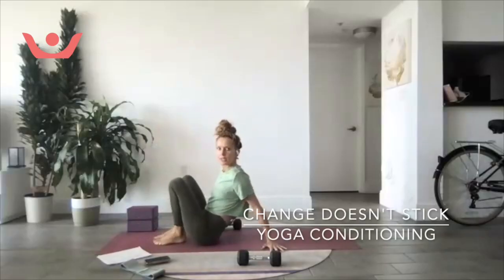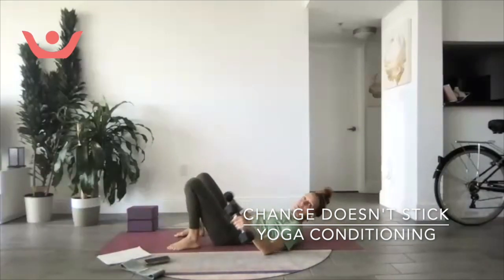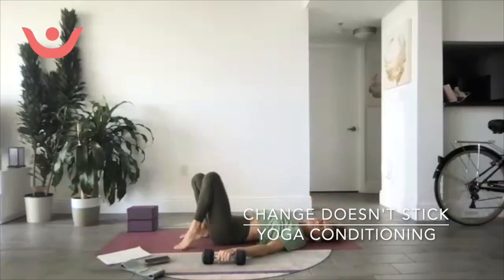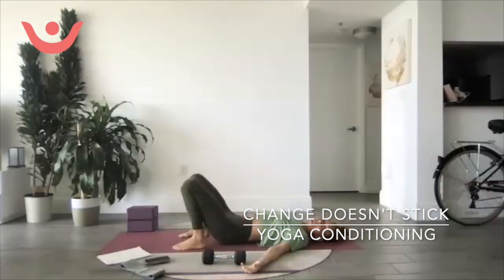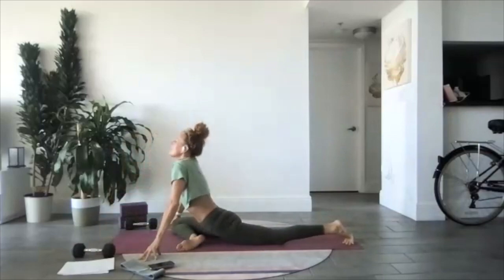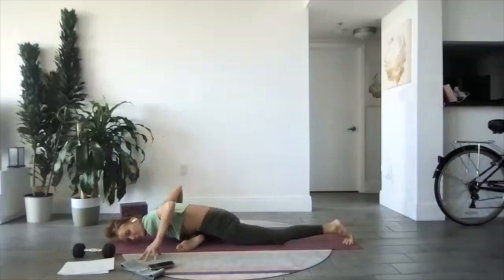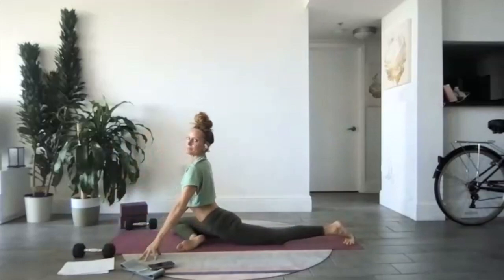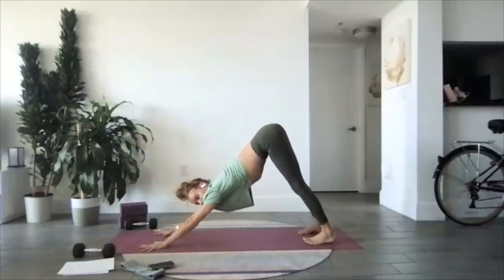Change Doesn't Stick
Its amazing when we feel ourselves improving. Whether is a new habits or building strength, yet it is a continuous process. One that we must constantly recommit to.